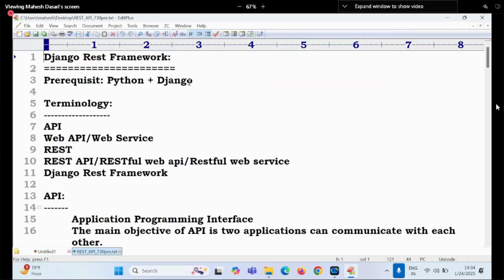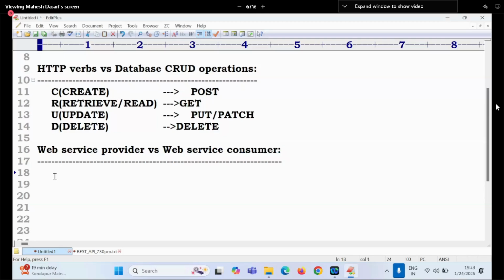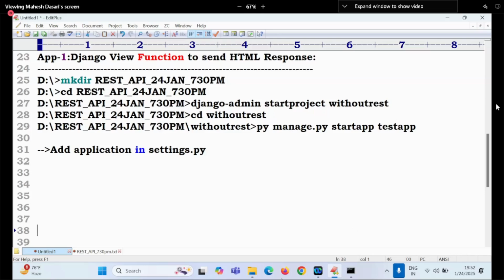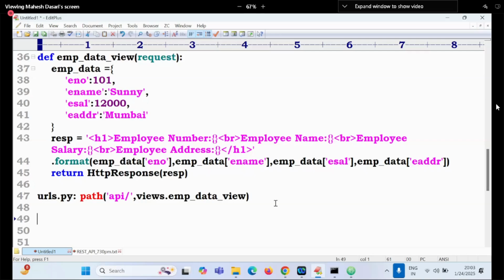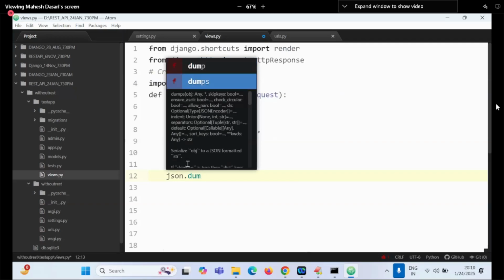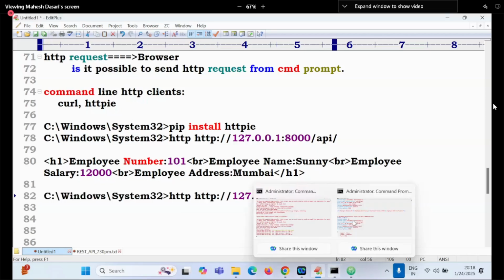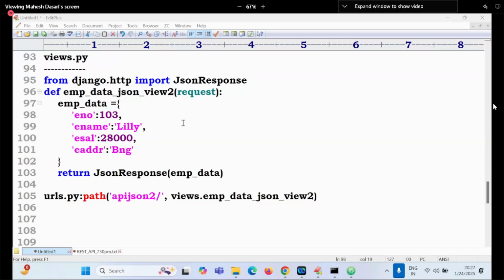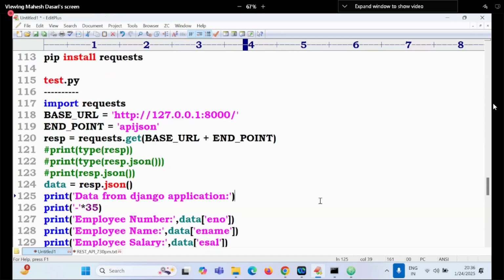RestFramework Day 2 | how to develop simple api using json module | jsonresponse | httpie